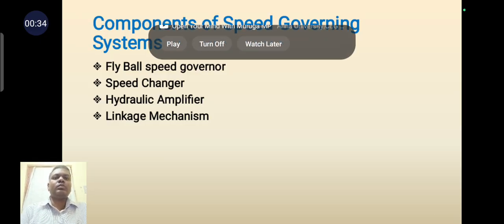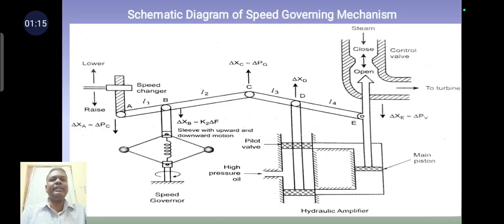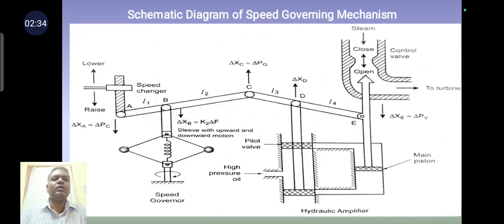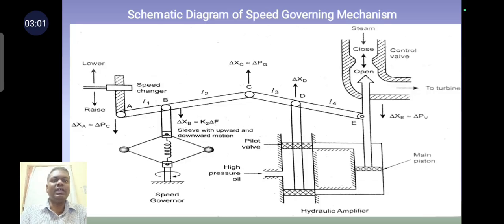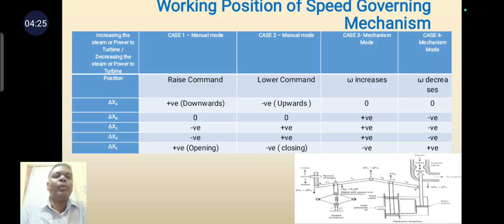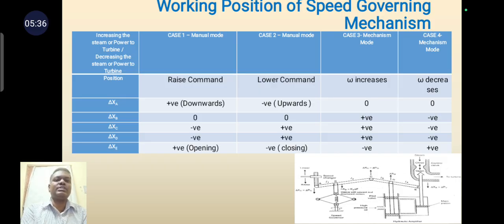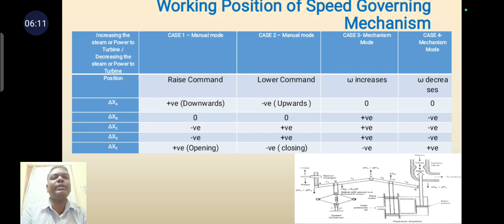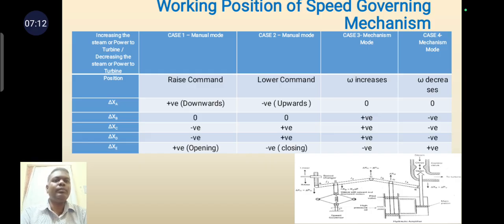Speed Governing Mechanism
Operation of the Speed Governor System